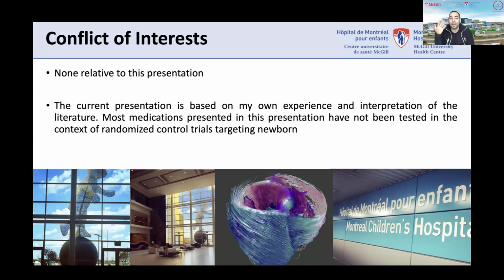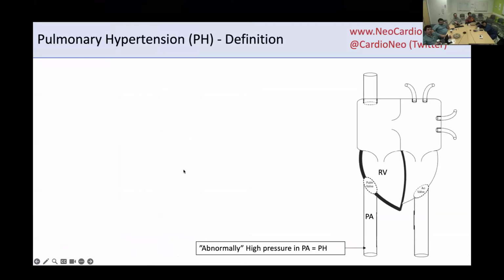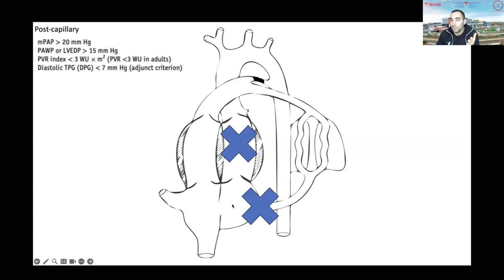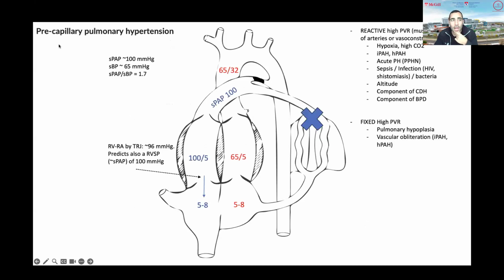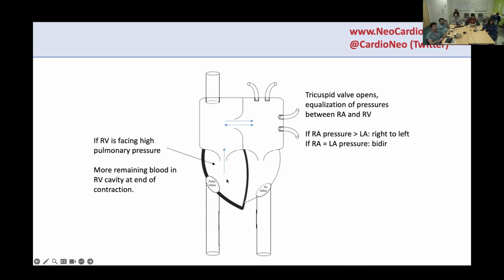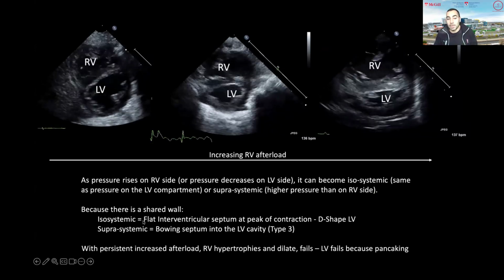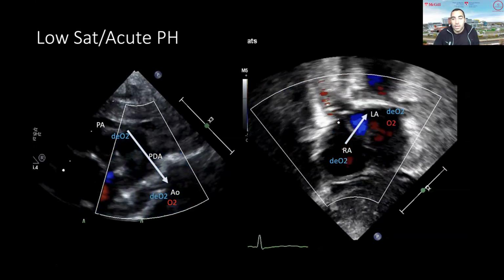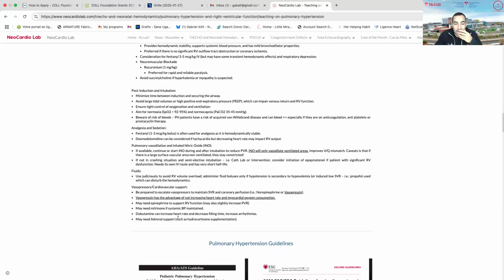Pulmonary Hypertension in the PICU - Teaching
In this educational session, I provide an overview of pulmonary hypertension (PH) in the PICU with a focus on its pathophysiology, diagnosis, and management. The session covers key concepts such as:

🔍 **Pre-capillary vs. Post-capillary Pulmonary Hypertension**
🫀 **The role of echocardiography (TNECHO) in assessing pulmonary pressures**
💉 **Right heart catheterization (RHC) and wedge pressure interpretation**
📊 **Key hemodynamic markers such as pulmonary vascular resistance (PVR), pulmonary capillary wedge pressure (PCWP), and cardiac output**
✅ **Keywords**: Pulmonary Hypertension, PICU, TNECHO, Right Heart Cath, Wedge Pressure, RV Dysfunction, Pediatric Pulmonary Hypertension, PH Management, PH Crisis, Critical Care Teaching